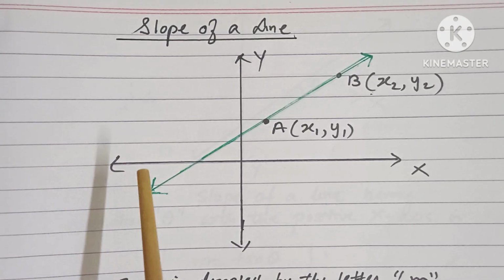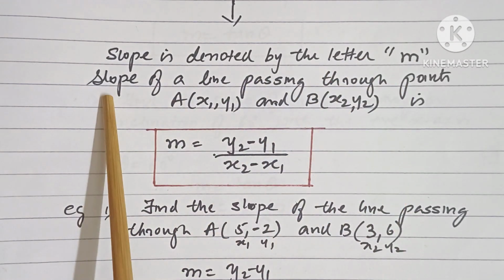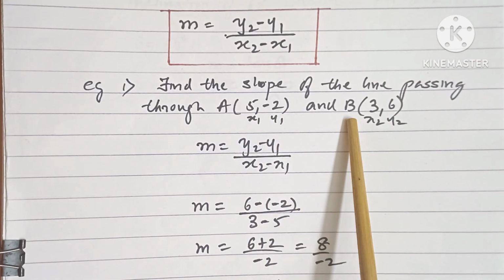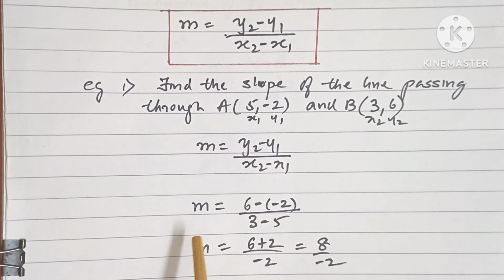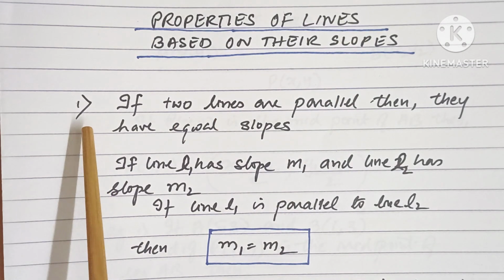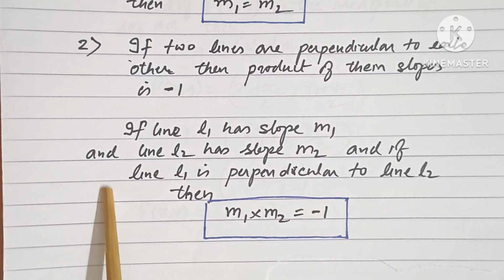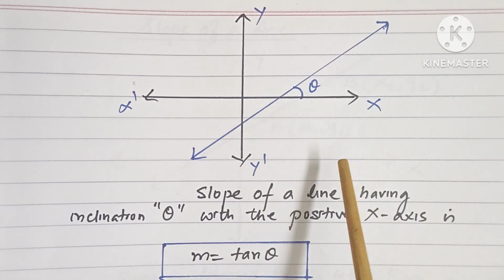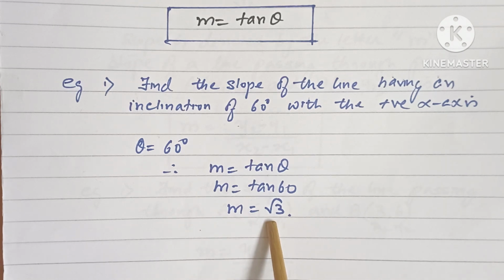Slope of the line and it's properties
Slope of the line and it's properties, formulae to find out Slope of a line with examples